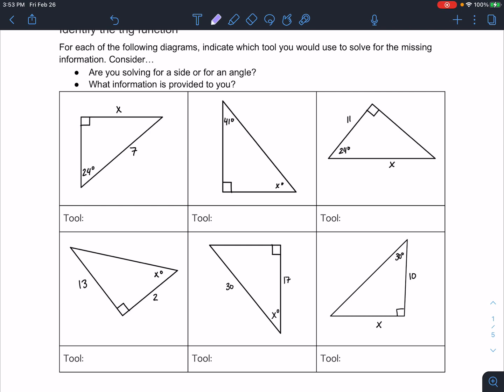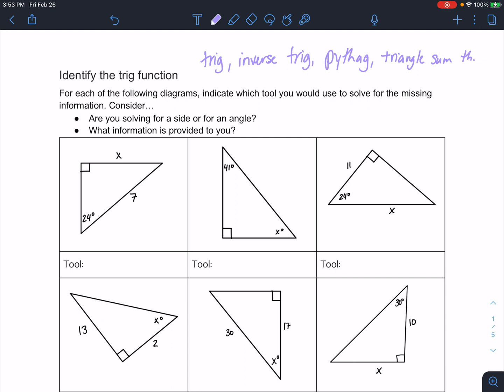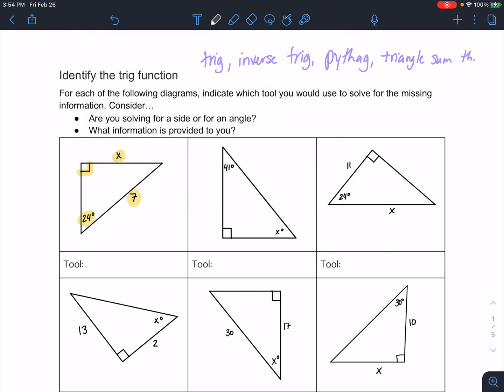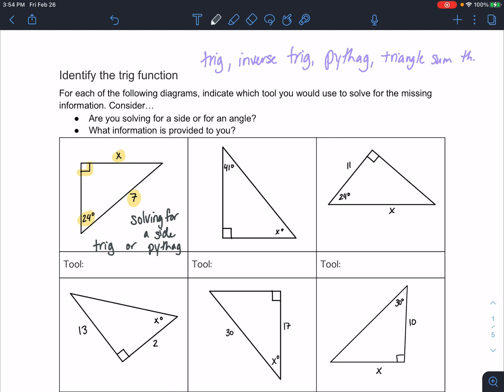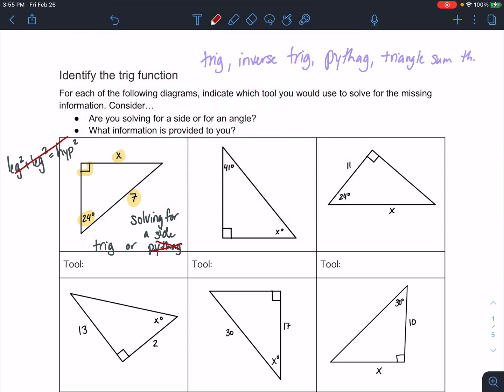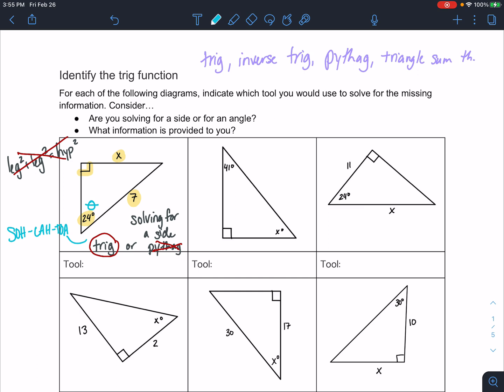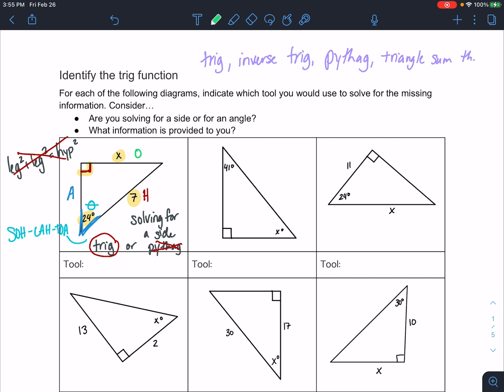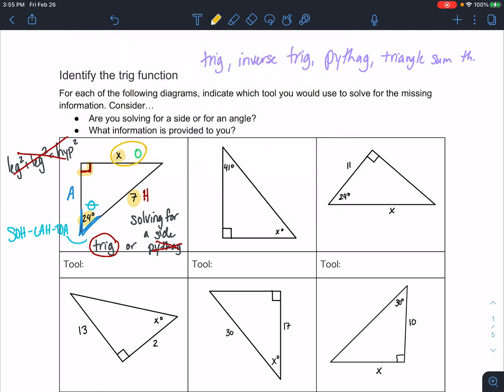Choosing a Tool to use when solving (unit 4)